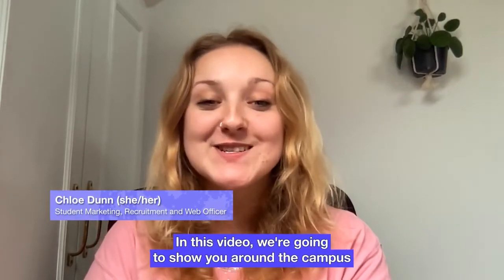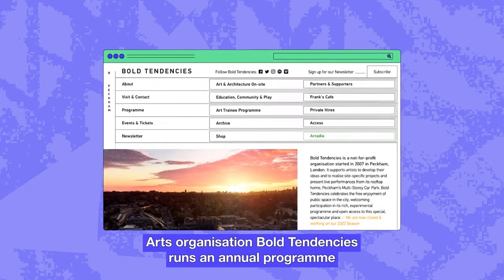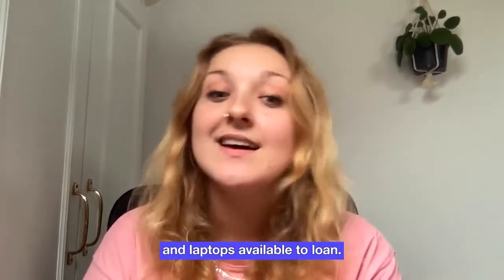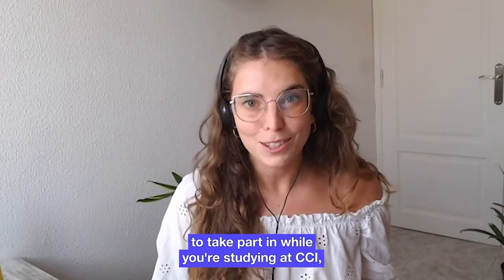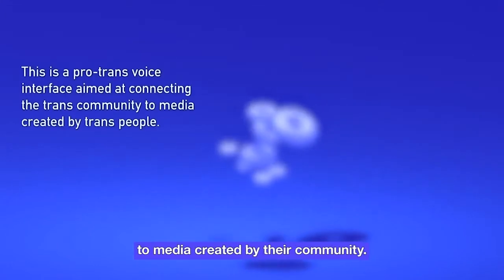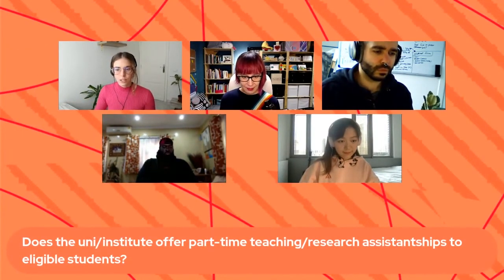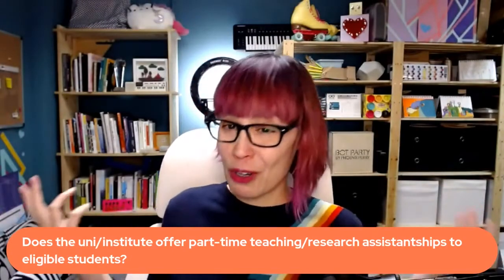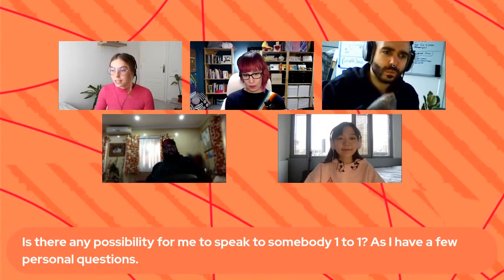CCI Online Open Day MSc Creative Computing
Thanks for joining us online to find out more about the MSc Creative Computing at UAL CCI :-)

Content:
0:00 Welcome!
02:17 CCI campus, facilities and resources
07:33 CCI’s Research Themes, Social Mission and Public Programme
11:45 Course approach and content with course leader Phoenix Perry
29:50 Q&A with Phoenix Perry and students Chris, Nana and Yuuwei

Questions covered during the Q&A:
30:25 How does this course differ from a computer science course?
34:46 Is the degree useful for someone with a technical background looking to pivot to the creative industry?
39:54 What programming languages am I facilitated to learn?
41:44 Does the course only relate to application design or can it be more artistic?
44:56 Does the course cover anything related to music?
46:43 what sort of work will produce during the MSc?
50:12 What are the technical requirements to apply?
51:06 Do I need a portfolio to apply?
51:48 Do programming skills have to be shown in my portfolio?
52:48 Do you offer teaching/research assistantships to students?
54:17 Is it possible to complete the degree part-time?
55:25 What sort of jobs can I apply to after graduating?
56:25 Is there a possibility for me to speak to someone 1 to 1?
57:06 What teaching and technical resources are available?
1:01:30 What’s the CCI community like?